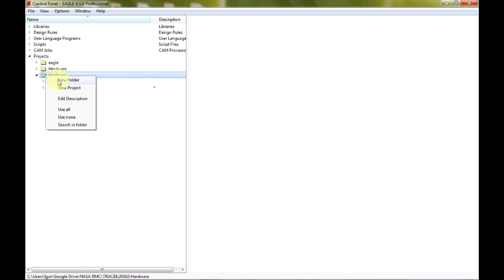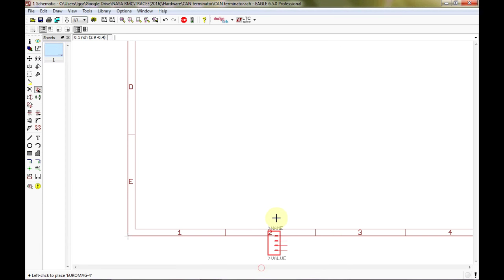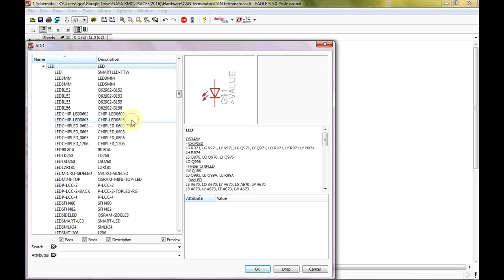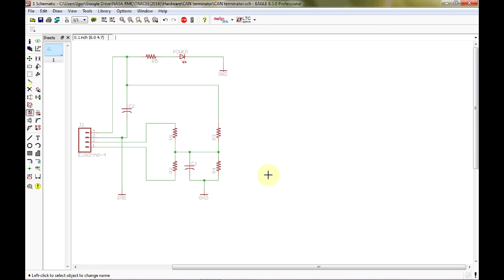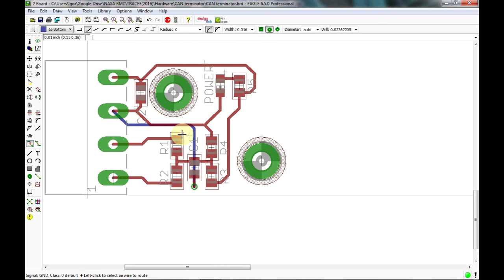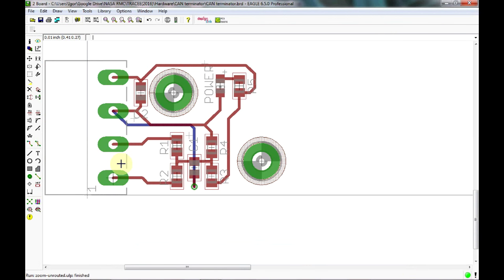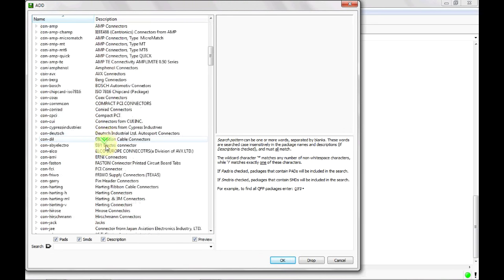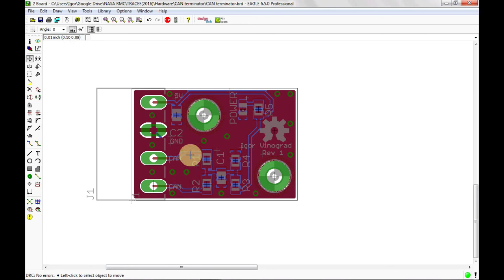eapbg #2 Impromptu Eagle Board Layout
This is an impromptu video of laying out a circuit board start to finish using Eagle Cad. The files mentioned in the video can be found on my website both in the downloads section and in the associated blog post.